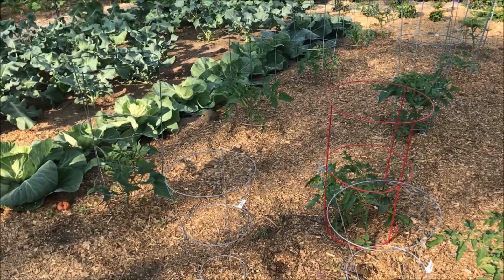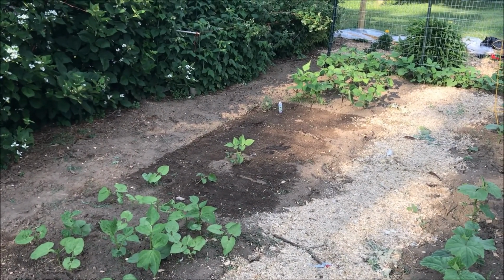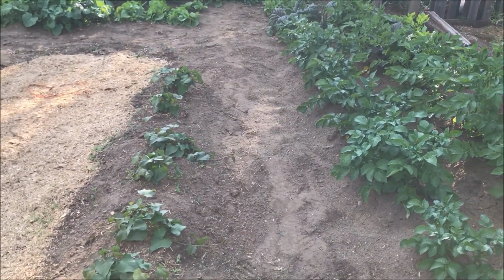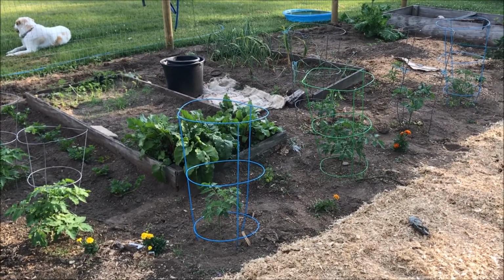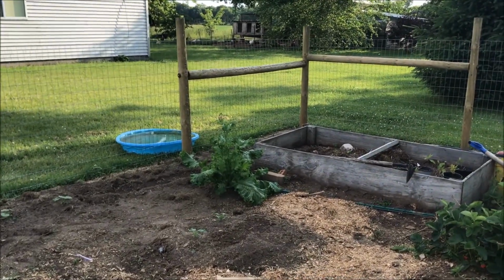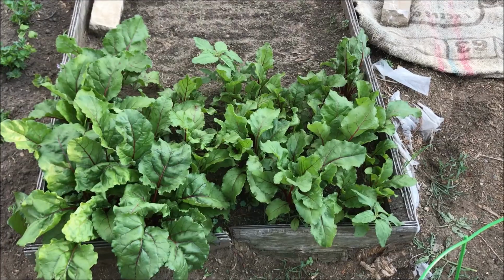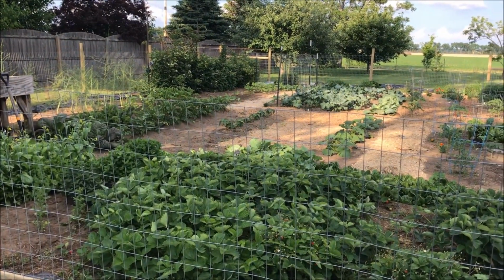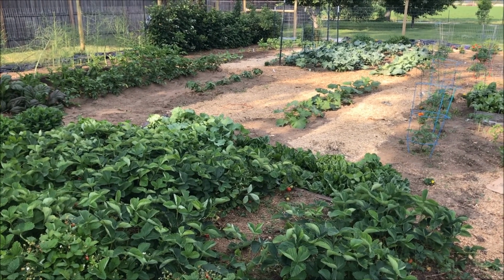Great Expectations!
I had some great expectations for the garden this year and so far it's meeting them!  June is such a pretty time in the garden, when everything is healthy and green.  Enjoy a quick look around with me.